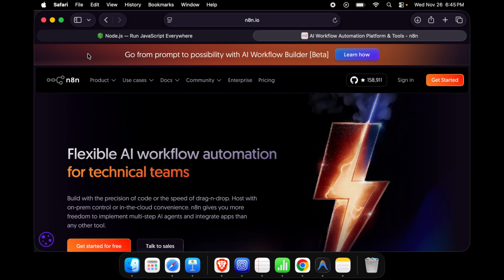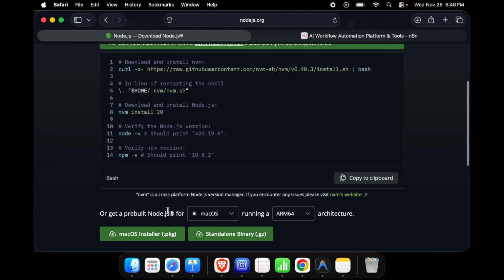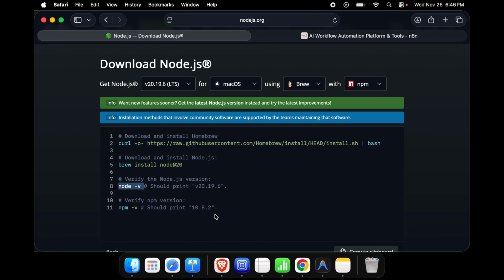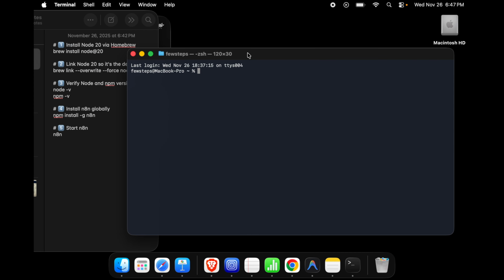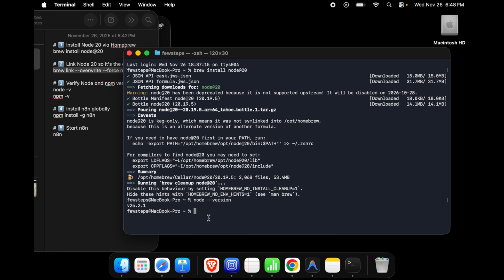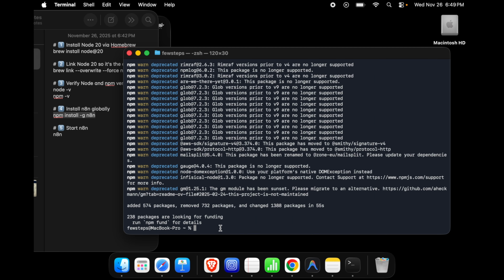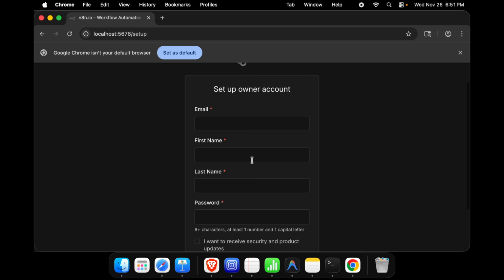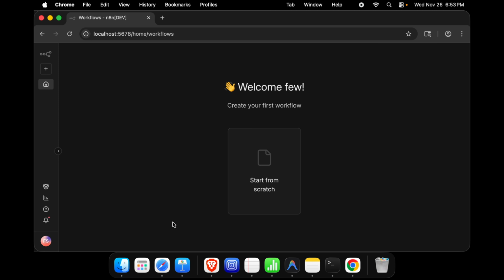How to Install n8n Locally Super Simple Guide | Install n8n on Your Computer in Minutes